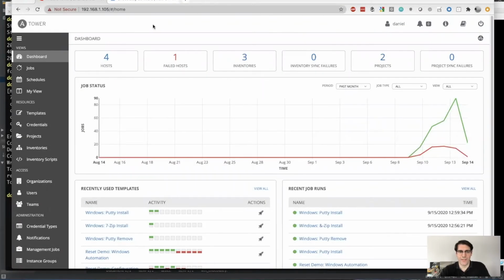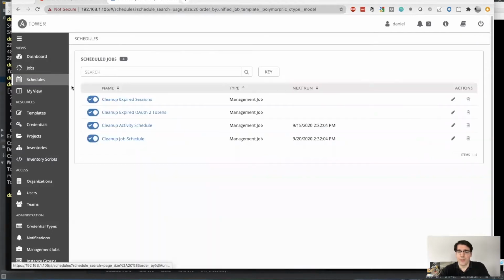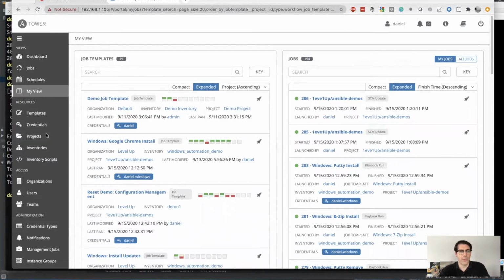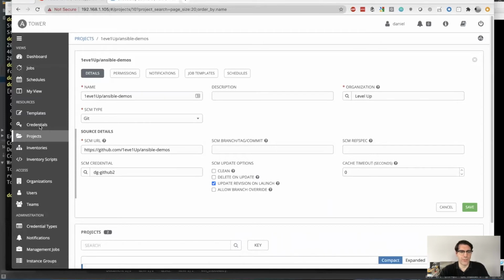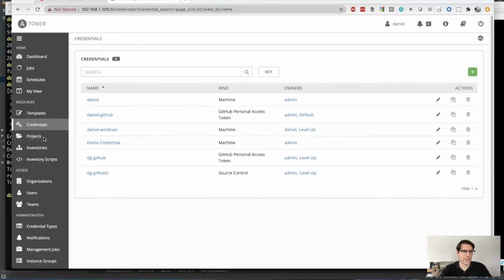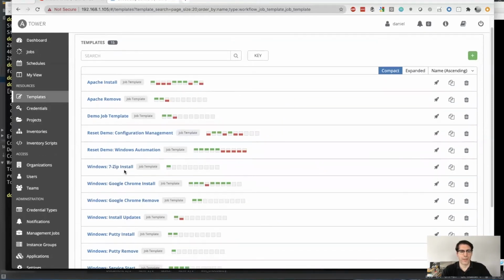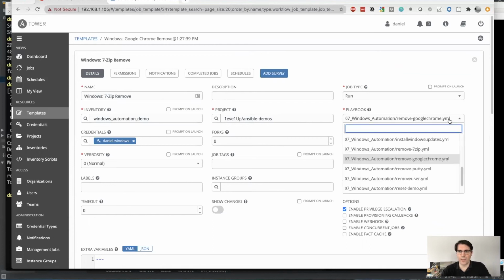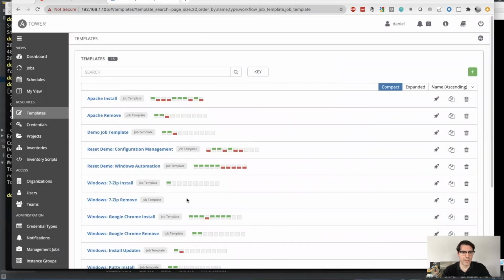Ansible Tower: Quick Overview